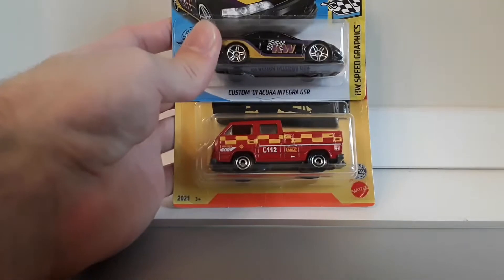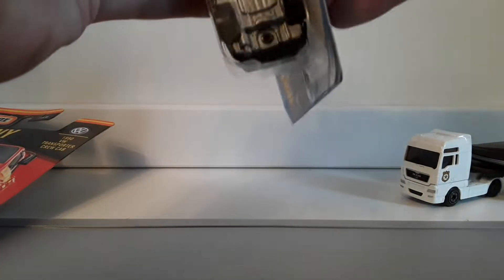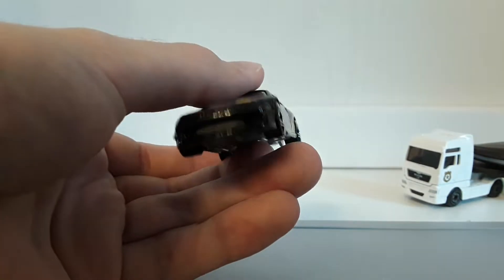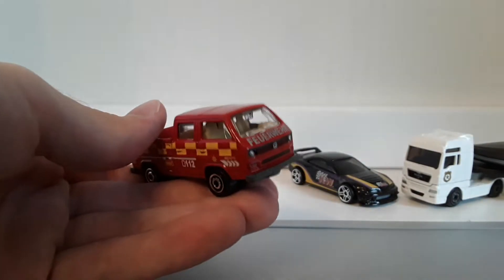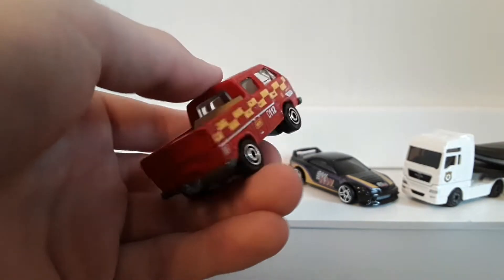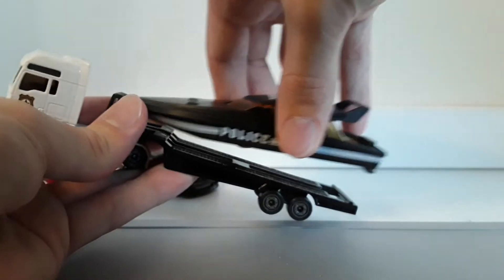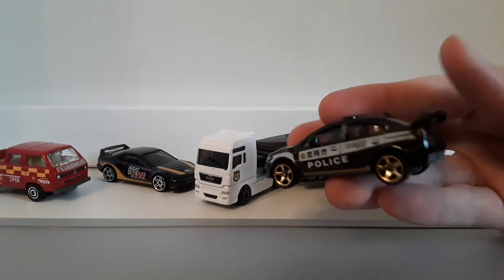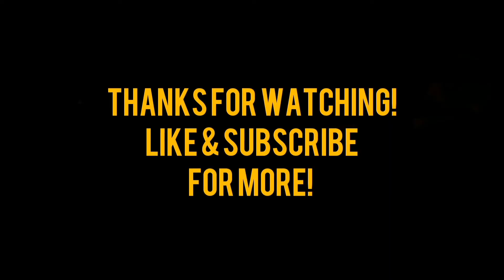Hot Wheels Acura Integra & Matchbox (Best of Germany) VW Transporter + Majorette Police Truck!